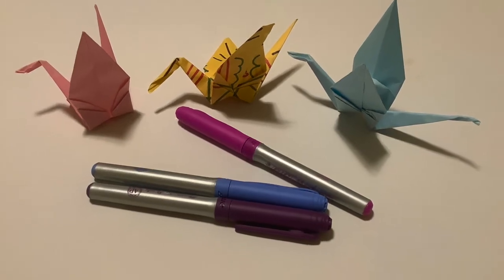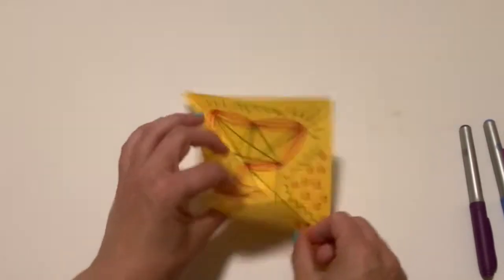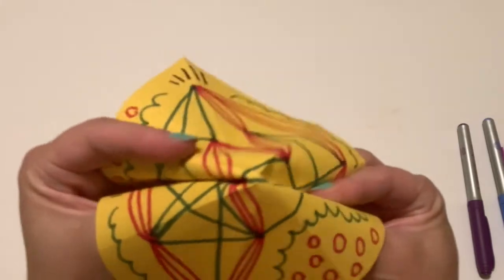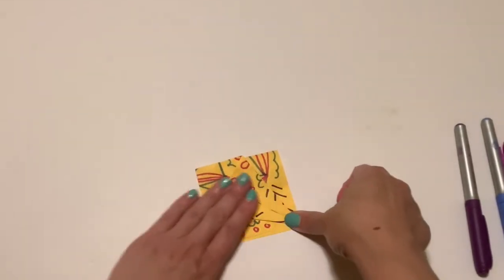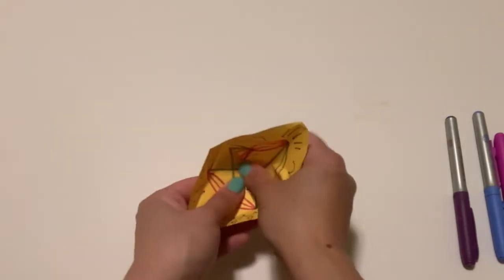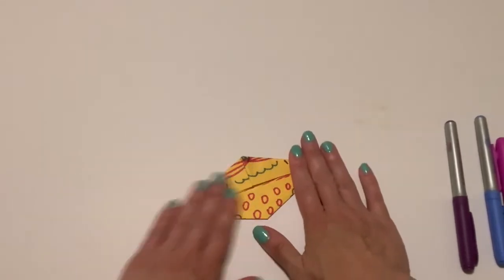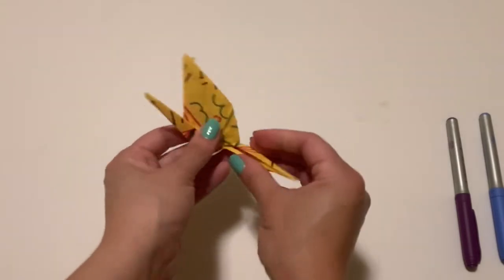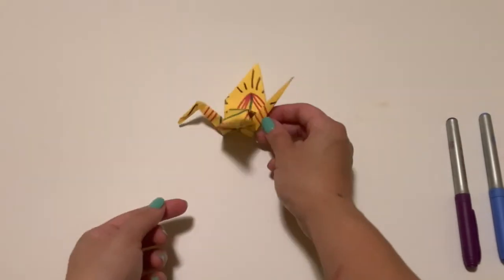Origami Crane Dot Day Collaboration